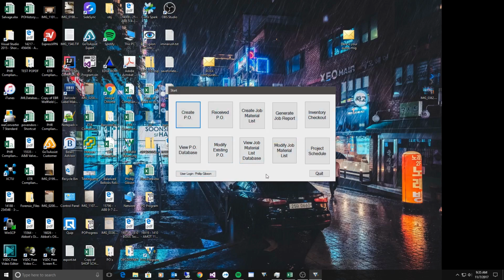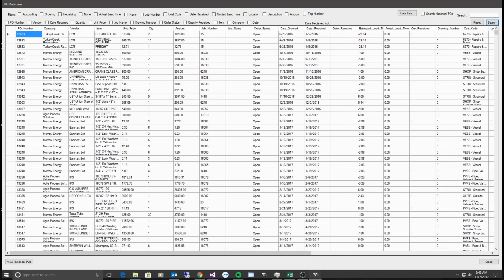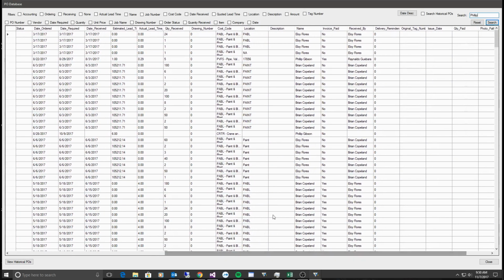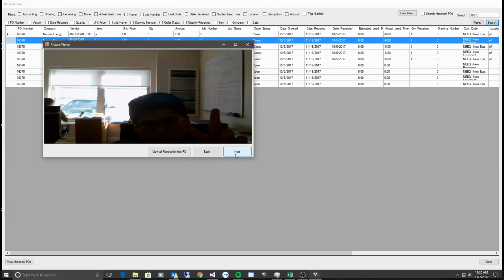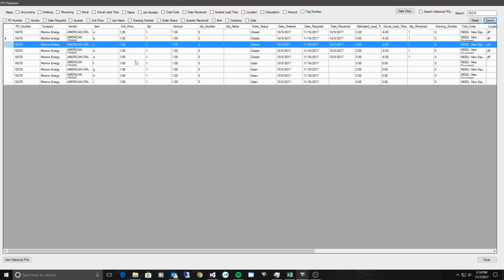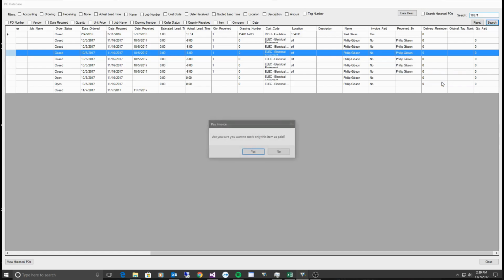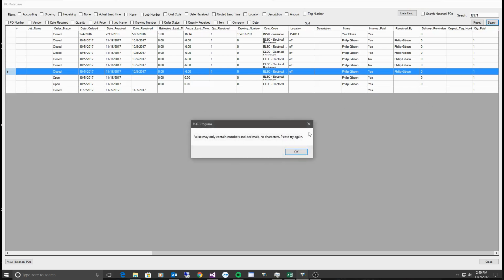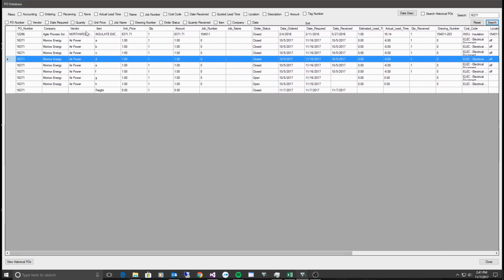PODatabase Tutorial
In this video Phillip Goes over how to use the PODatabase.